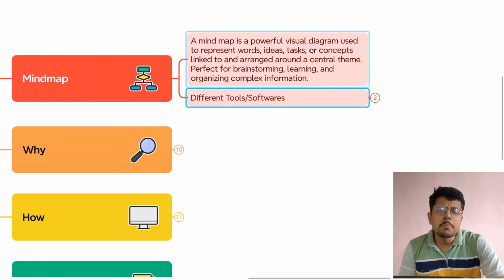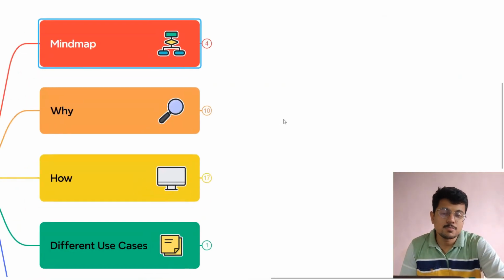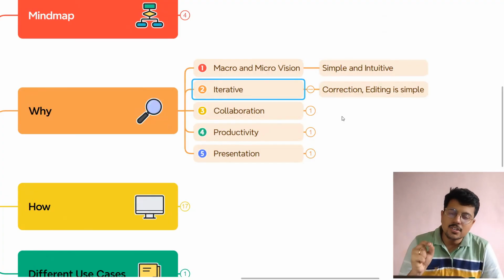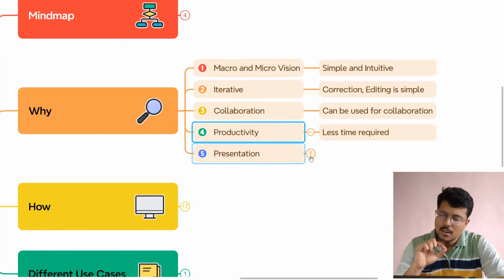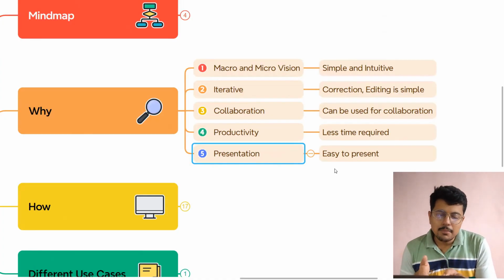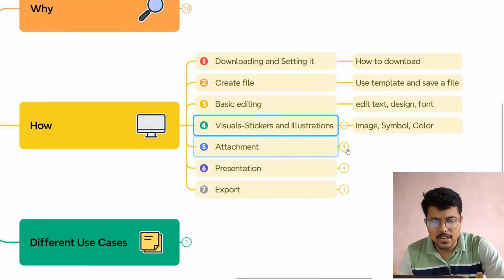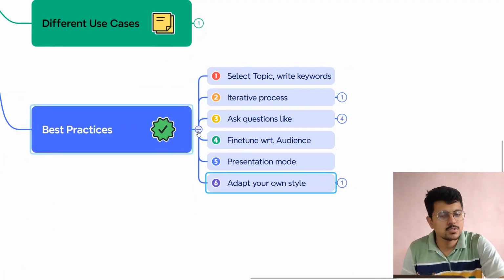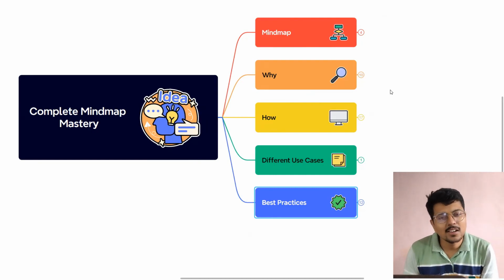Introduction to Mindmap